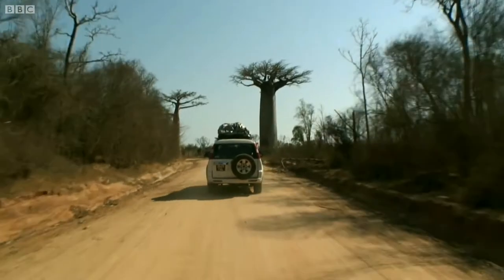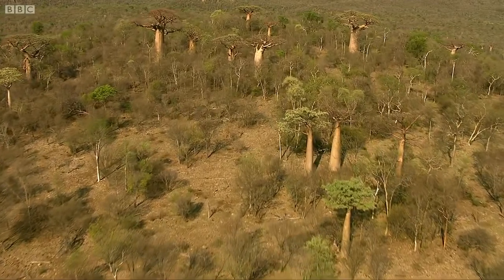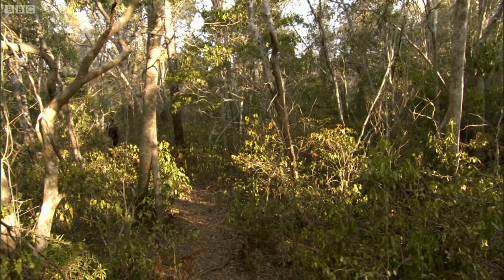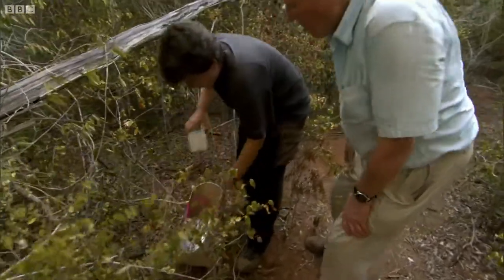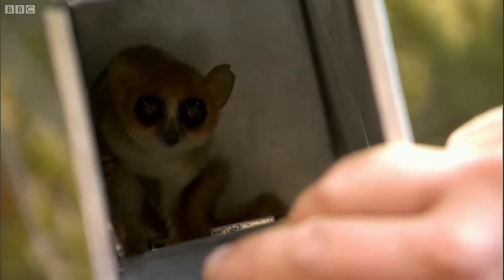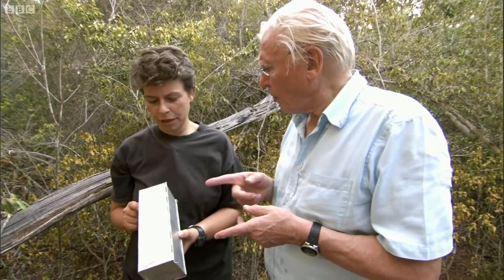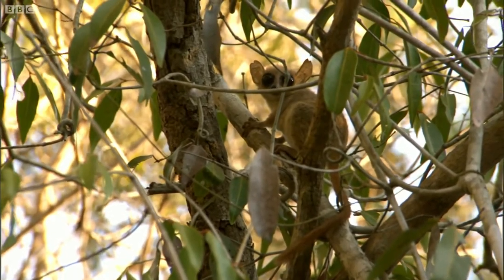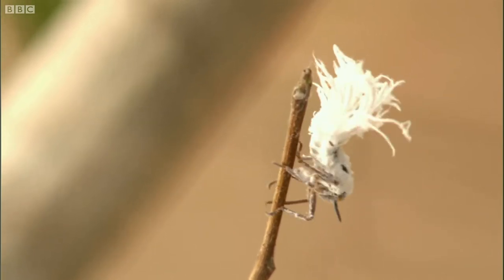Newly Discovered Animal 2020 - Jonah's mouse lemur